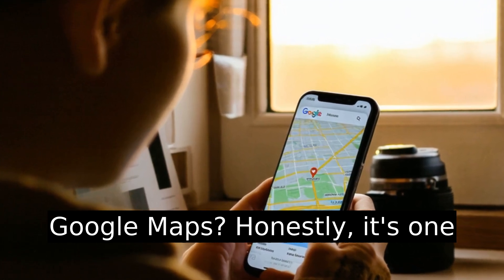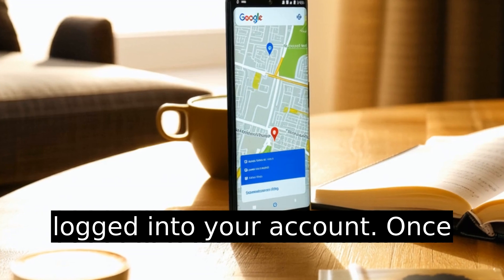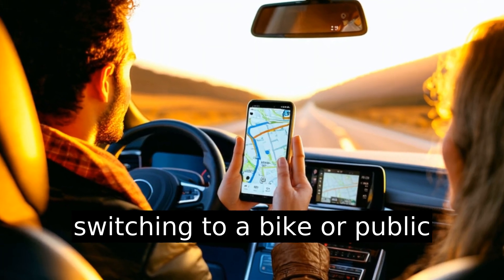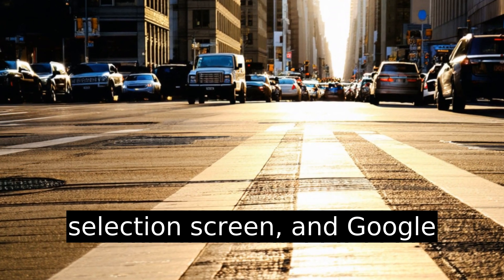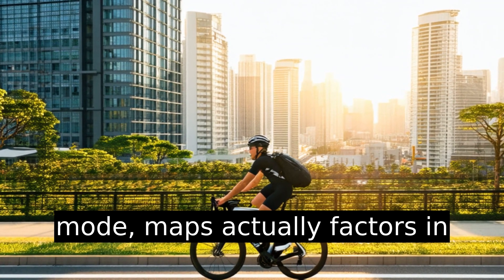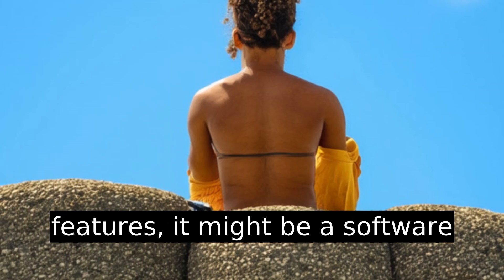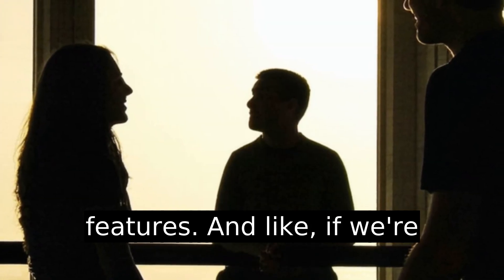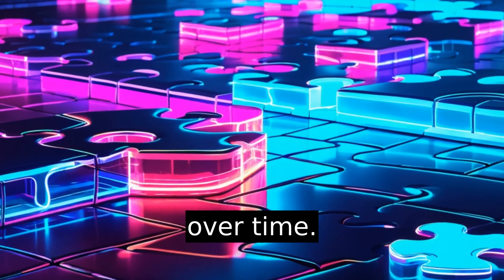How To Change Vehicle In Google Maps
Struggling to change your vehicle type in Google Maps? You're not alone—many find it hidden in plain sight. This video walks you through the easy steps to personalize your navigation icon, whether you're driving, cycling, or hopping on public transport.

First, launch Google Maps and enter your destination. Pay attention to the route options at the top—icons for driving, public transit, cycling, and walking. Here's the kicker: customize your car icon only after starting navigation. Tap the blue arrow, and voilà, choose from a car, SUV, van, or truck. It's a small tweak with a big impact.

Remember, Google doesn't save your vehicle preference, so reselect each trip. Biking in Portland? Google Maps even factors in bike lanes and elevation—perfect for avid cyclists! Always keep your app updated for the latest features.

In the end, changing your vehicle icon might seem minor, but these small conveniences make your digital commute smoother. Watch and master this hidden gem today!